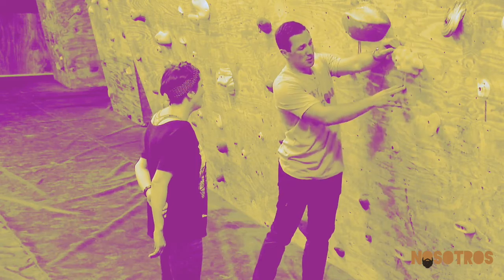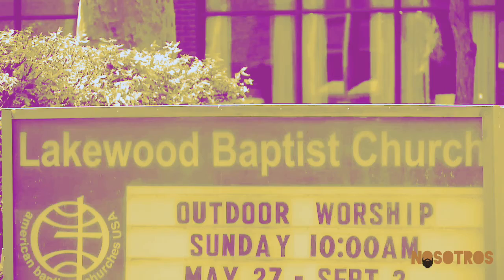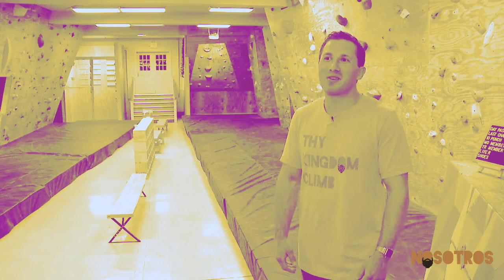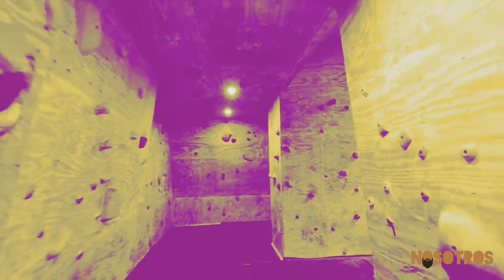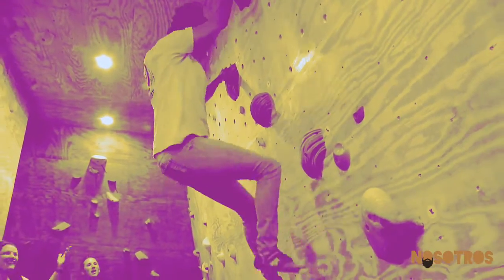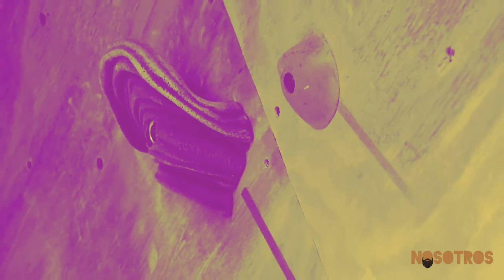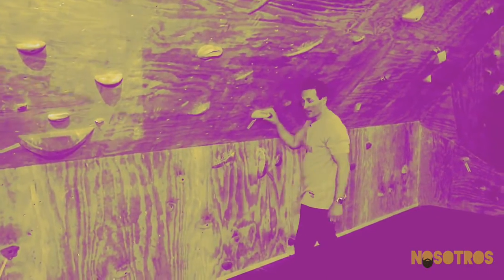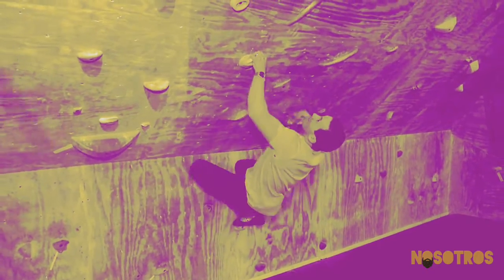Our Fox 8 News Segment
Here's our segment @ Fox 8 News.

And here's some shareworthy news:
1. Free rental shoes for A's on your report card. Bring in your final grades to get as many rentals as A's.
2. Dads climb free this Saturday when they bring their family.

TAG students and TAG dads!